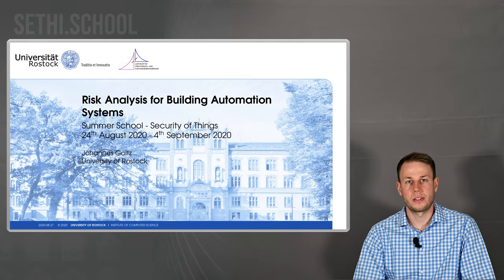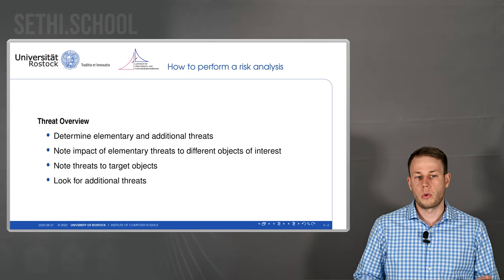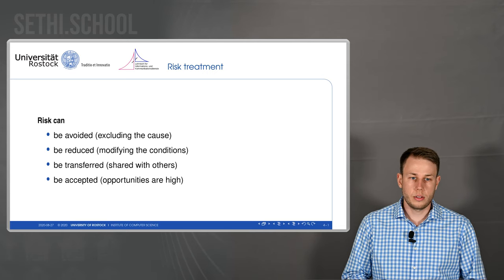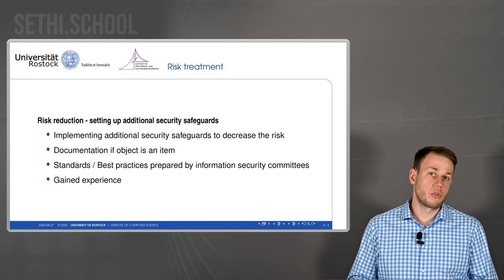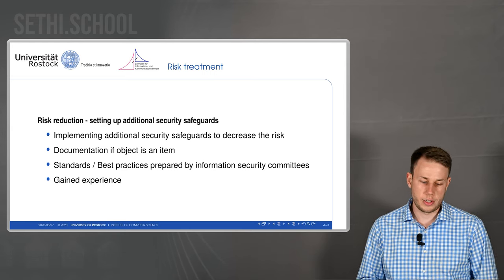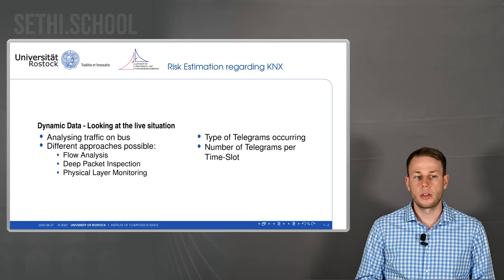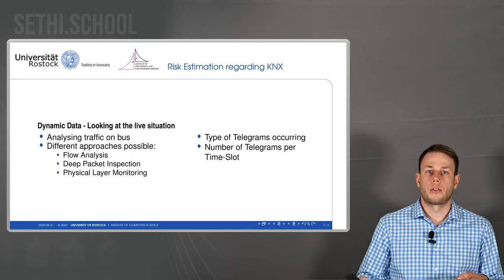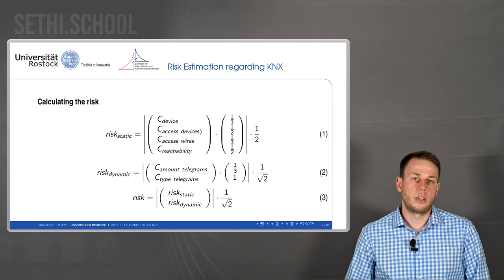Talk 10 - Risk Analysis for Building Automation Systems - Johannes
Johannes Goltz - University of Rostock

In this talk, the students get a closer look to building automation out of the perspective of security.

In normal installations of building automation systems the security is not considered an important part or just not at all. We want to have a closer look with which methods it is possible to measure risks in this kind of systems and how this could help to secure the installations.

Beside the presentation of a possibility to evaluate the different endangerment of parts of the network, a joint discussion of docent and students should evaluate these methods.